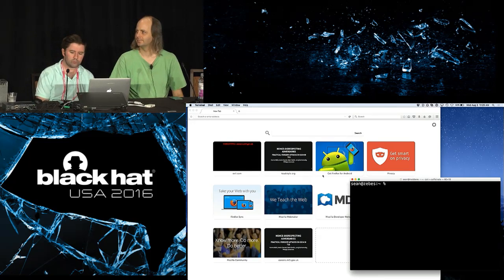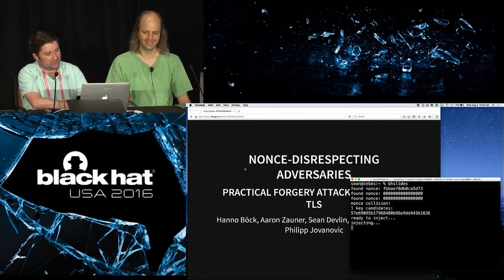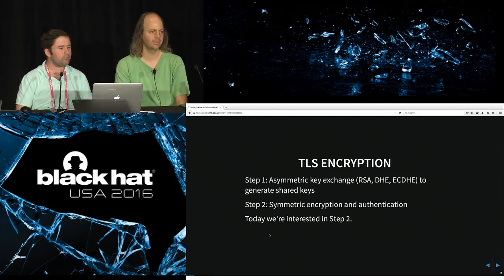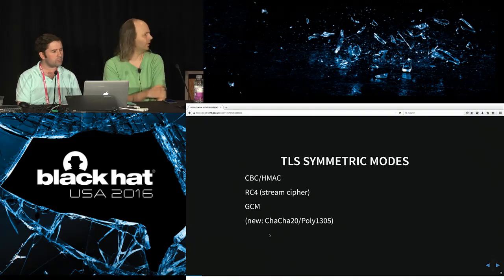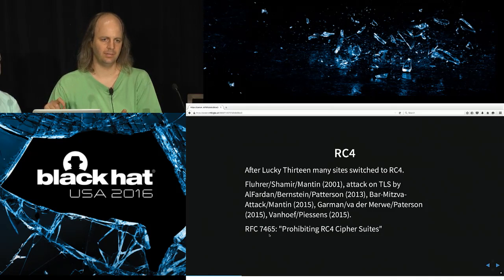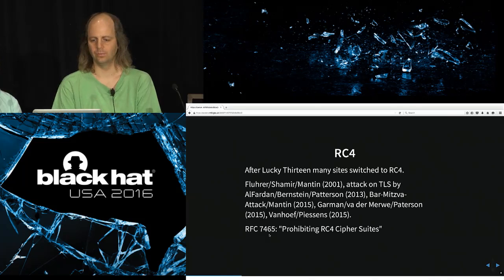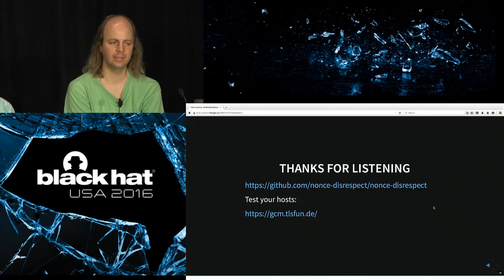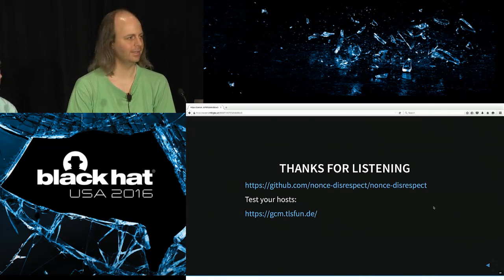Nonce-Disrespecting Adversaries: Practical Forgery Attacks on GCM in TLS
by Sean Devlin  &  Hanno Böck  &  Aaron Zauner  &  Philipp Jovanovic

We investigate nonce-reuse issues with the Galois/Counter Mode (GCM) algorithm as used in TLS. Nonce reuse in GCM allows an attacker to recover the authentication key and forge messages as described by Joux. With an Internet-wide scan we identified over 70,000 HTTPS servers that are at risk of nonce reuse. We also identified 184 HTTPS servers repeating nonces directly in a short connection. Affected servers include large corporations, financial institutions, and a credit card company. We implement a proof of concept attack allowing us to violate the authenticity of affected HTTPS connections and inject content.